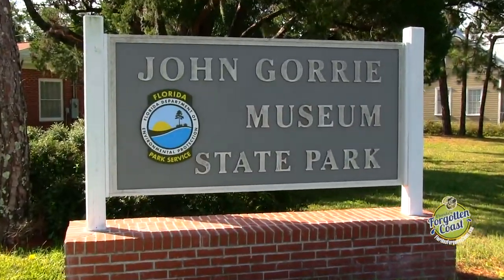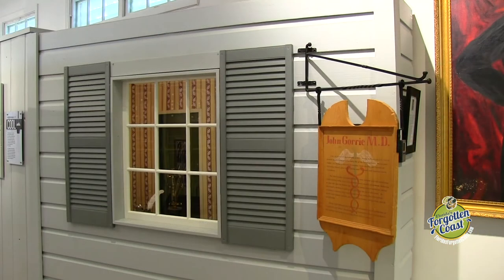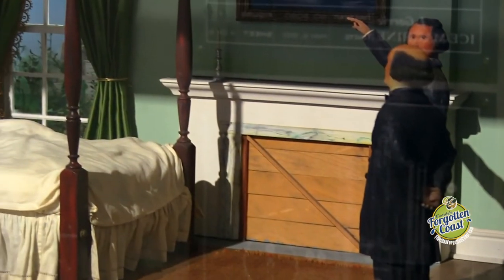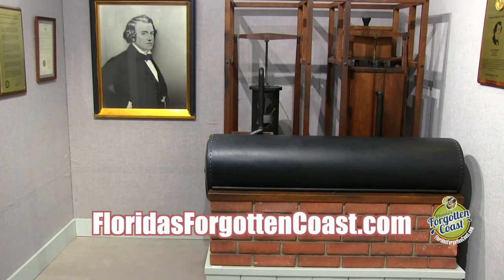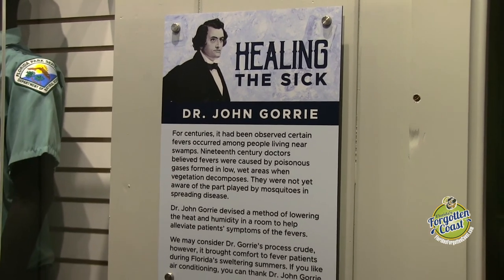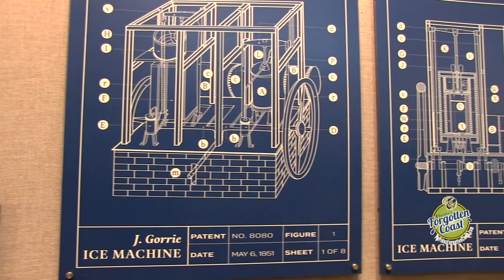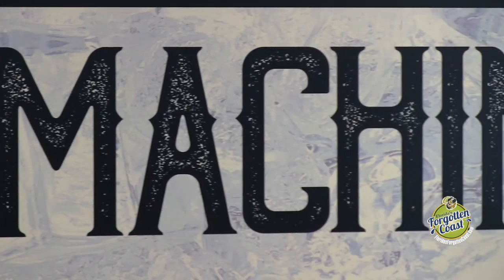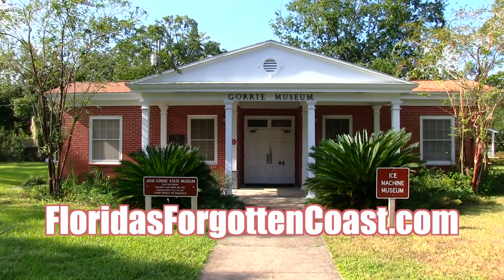John Gorrie Museum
Take a closer look inside the John Gorrie Museum located in Apalachicola, Florida with host Trinity Hardy.